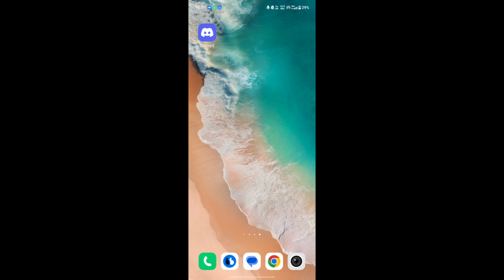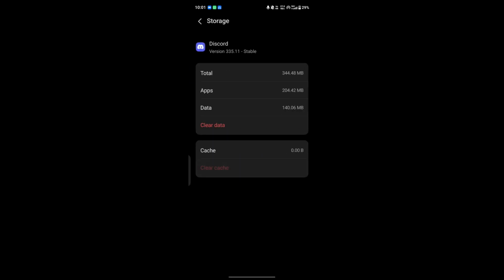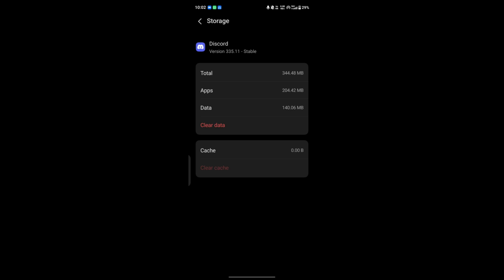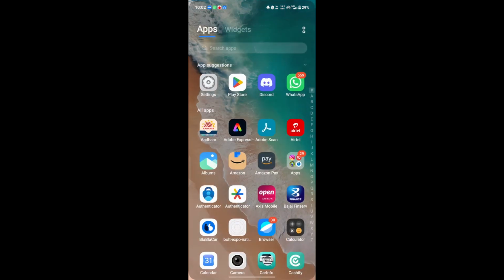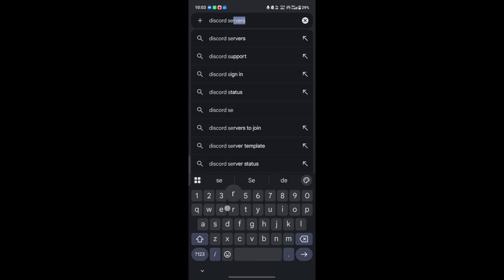How to Fix Discord You Bar Not Working - Restore Profile Tab and Reload Mobile App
Discover effective solutions to fix the Discord You Bar not working. Learn how to restore the profile tab and reload the mobile app for seamless use.